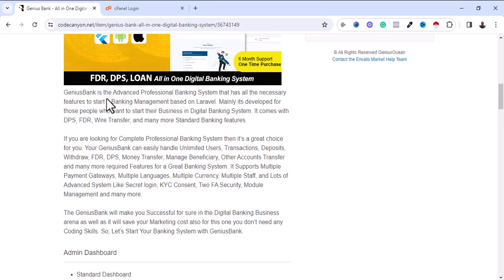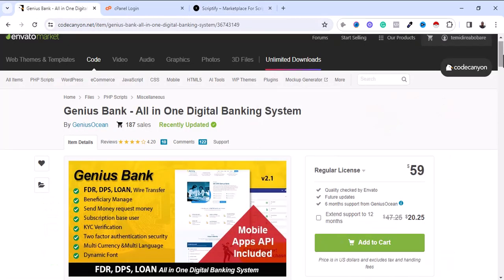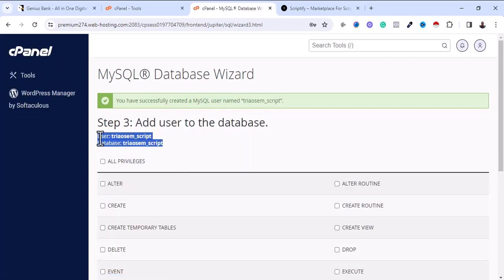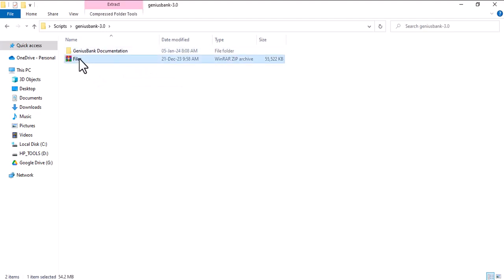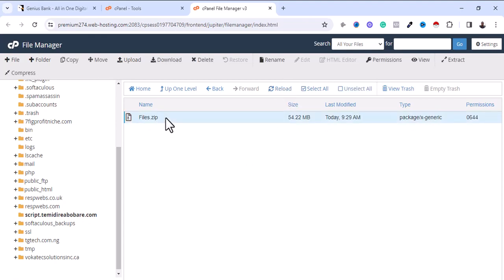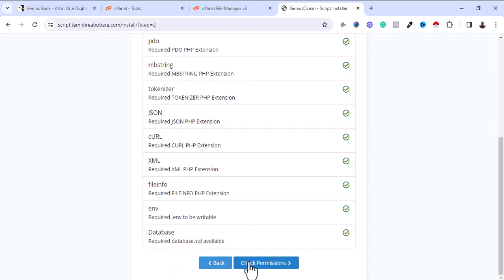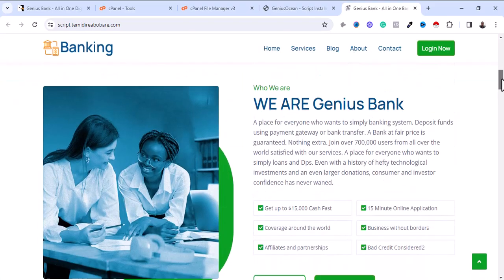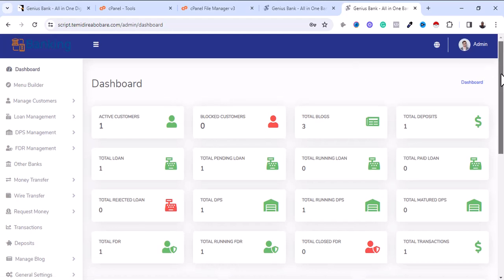How To Build An Online Banking Website Using An Online Banking Script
Dive into the world of online banking with my comprehensive guide on building your very own online banking website using an online banking script. In this tutorial, l will take you step-by-step through the process of creating a secure and efficient online banking platform. Whether you're a developer, entrepreneur, or someone eager to explore the financial tech space, this video is your roadmap to success. Uncover the potential of using an online banking script and empower yourself to establish a robust online banking presence. Don't miss out on this valuable insight – hit play and start building your online banking website today!